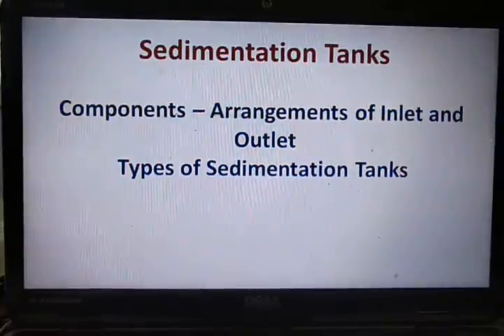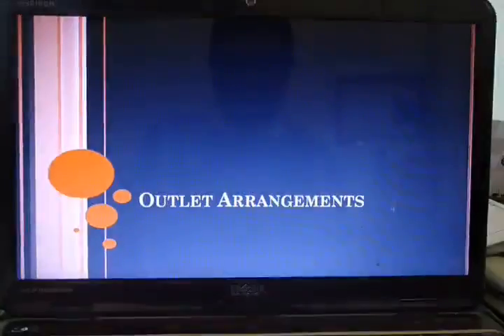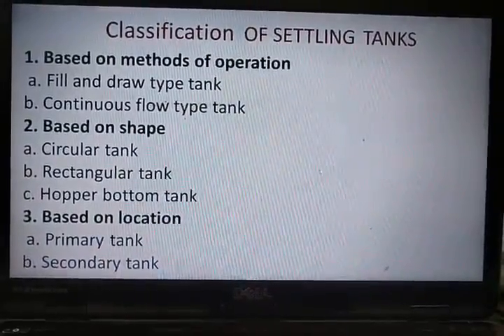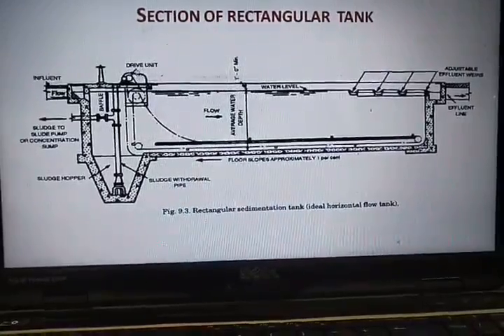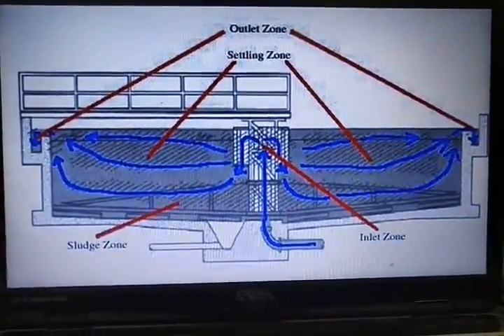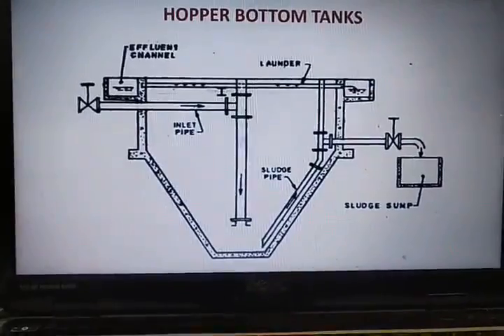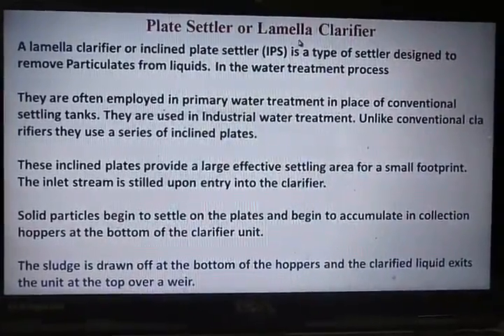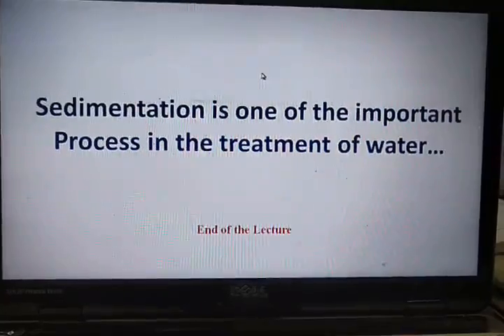Lecture 3 Sed_tanks_types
Lecture 3 sedimentation tank inlet outlet arrangements and types